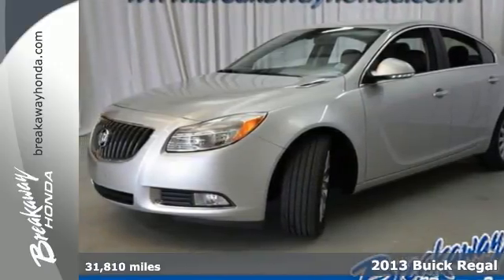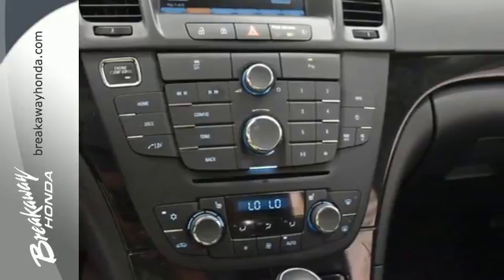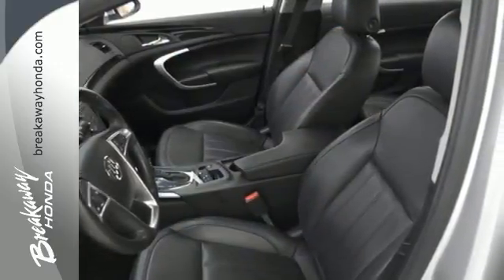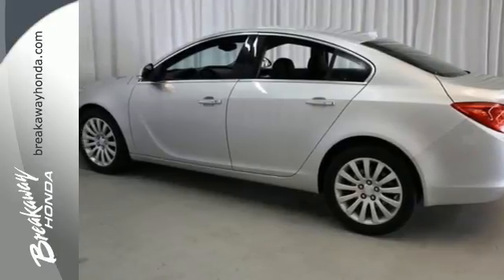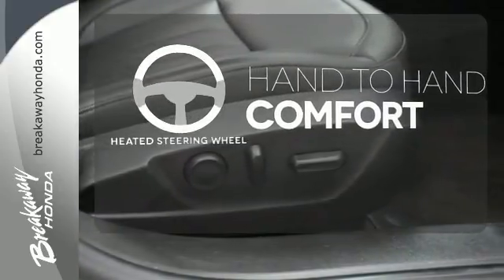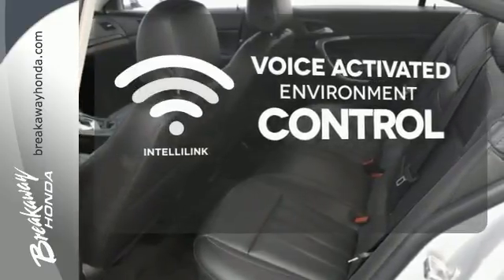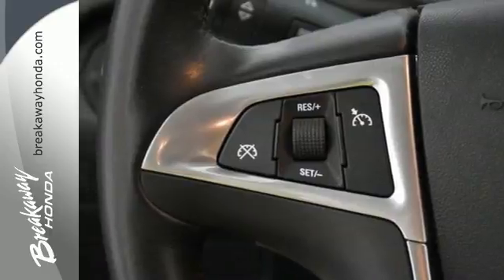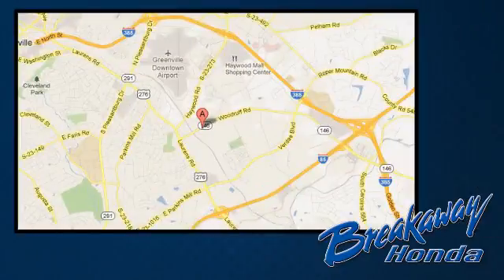Used 2013 Buick Regal Greenville SC Easley, SC P13731A - SOLD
Year: 2013
Make: Buick
Model: Regal
Engine: ECOTEC 2.0L I4 SIDI VVT DOHC
Transmission: 6-Speed Automatic with Overdrive
Color: Silver
Interior: Ebony
Mileage: 31810
Stock #: P13731A
VIN: 2G4GS5EVXD9136542
Alloy wheels, Automatic temperature control, Front dual zone A/C, Heated Front Bucket Seats, Leather-Appointed Seat Trim, Power driver seat, Premium audio system: IntelliLink, Radio: AM/FM Stereo w/MP3 CD Player, SIRIUSXM Satellite Radio, and Speed control. Creampuff! This beautiful 2013 Buick Regal is not going to disappoint. There you have it, short and sweet! Have one less thing on your mind with this trouble-free Regal.

Address:
330 Woodruff Rd